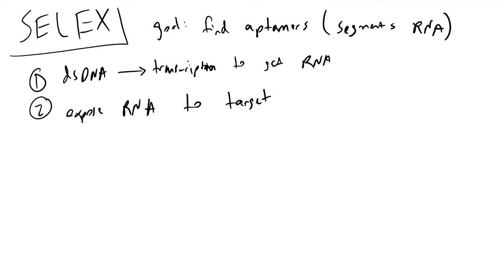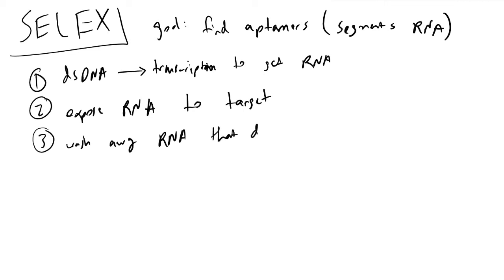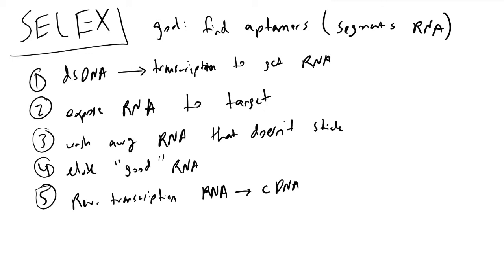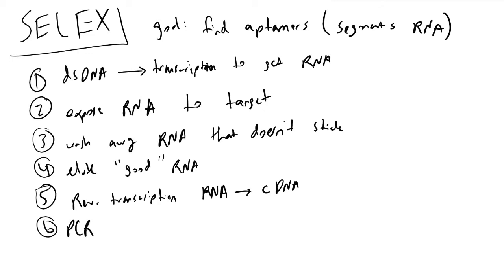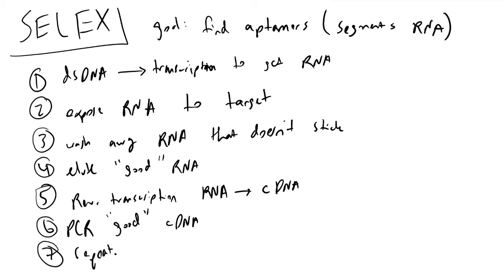SELEX High Throughput Screening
An overview on how we can find useful aptamers (segments of RNA) in practice.